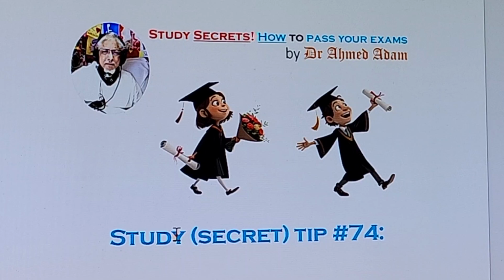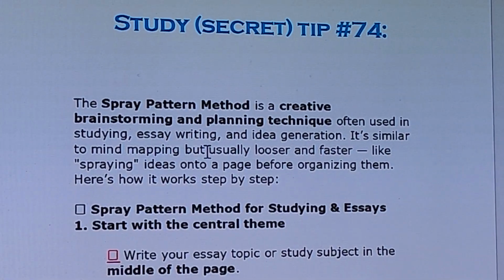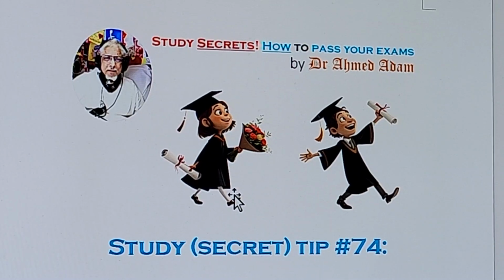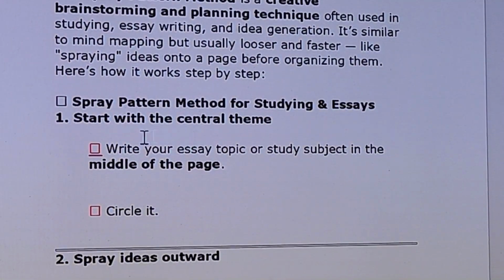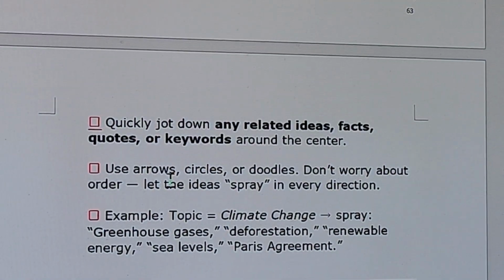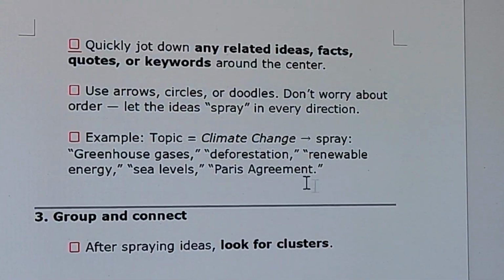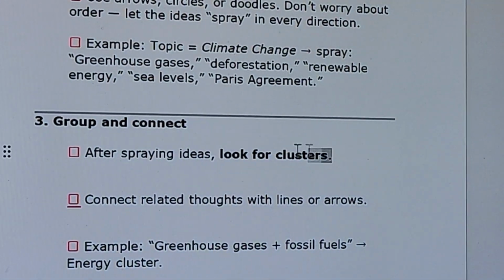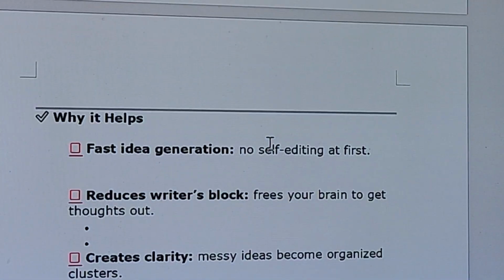Part 74 of 75 Episodes. Secrets to pass exams with flying colours by Dr Ahmed Adam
(online shop for motivational mugs, books etc)

"Exam secrets," or effective study methods and “how to Tips” like using past papers and creating a study schedule, are important because they help students improve memory, develop time management and critical thinking skills, reduce stress, and prepare for real-world challenges by practicing focused effort under pressure. These strategies are crucial for academic success and building essential life skills for the future.
Join Dr Adam, as he shares his study (exam) secrets, tips, memory skills to pass your exams with flying colours. He has successfully used these methods to obtain his 4 Degrees (in Medicine & Science) @WITS University. Please share these episodes with your grandchildren. This is especially important for Rural or Government Schools, because these techniques are NOT taught at schools. Dr Adam explains how-to tips, exam & study secrets such as:
-SQRRR: Survey (Scan), Question, Read, Recite, Revise
-Spray Method - to excel at essay writing & giving a speech
-Mind-Mapping Techniques to get your ideas & thoughts flowing
-Memory Tips: How to transfer info from STM (Short Term Memory) to LTM (long term Memory)
-Fabulous Mnemonic tips: for example: Run On You Green Beast In Violet, gives the 7 Colours of the Rainbow in PERFECT order for 100%: Red; Orange, Green, Blue, Indigo, Violet
-How to use flashcards & summary highlights to prepare for the Final Exams with flying colours
-Visualization aids tips, and how-to secrets such as:
31-Gun
32-Shoe
33-Tree
34-Door
35-Hive
36-Sticks
37-Heaven
38-Gate
39-Vine
40-Big fat Hen

-Tips on memory skills
-Tips on what to do on the night of the exams
-what to do on the actual day of the exam
-how to prioritize your time during your exam
-avoid late night cramming
-look after heart, mind, body & soul
-why people fail
-importance of taking a break
-tips: past exam papers

Remember, that it is NEVER too late to improve your performance. Even if you are at the bottom of the class & struggling, you can most definitely improve your marks by following even some of these tips & “how to” secrets. These tips, methods, secrets, ideas and techniques can be applied at Primary School, High School, College, University, & part-time study; they can also be successfully used by adults who are returning to night-time adult classes.

I wish you all the success for your exams. If you are reading this now, I am very happy because you are determined to make a difference in your life. That already tells me that you are committed to succeed in life. Do not let low marks (or even failure) discourage you. I was not taught these secrets (at Provincial School) & I had to learn the hard way. I am now sharing with you these how-to tips, so that you can write your exams with confidence & determination & make your parents (& teachers & bursary payers) proud of you.

All the best! Warmest regards from Dr Ahmed Adam.